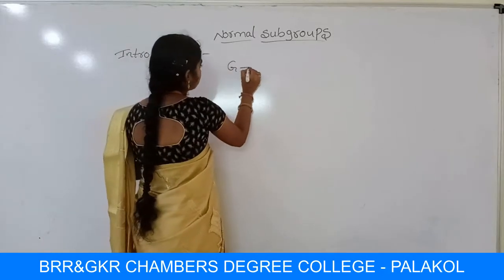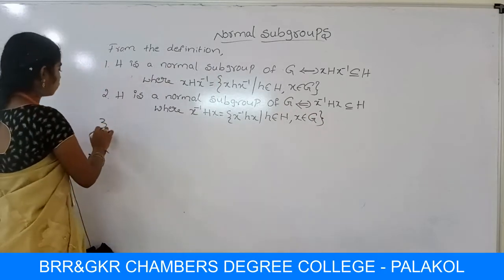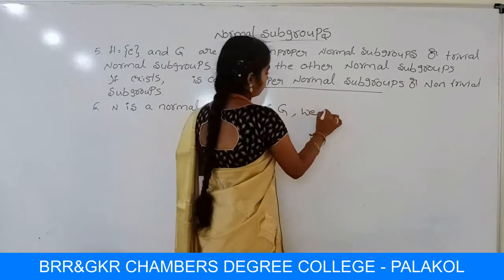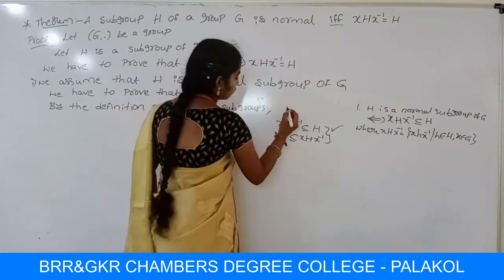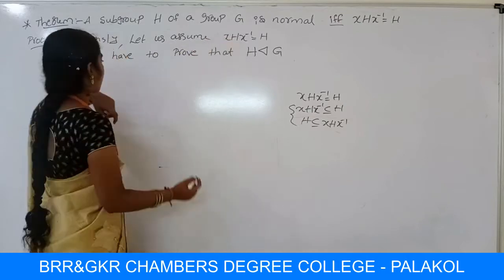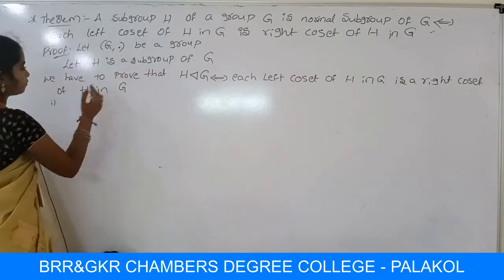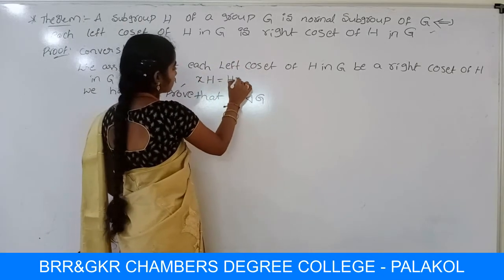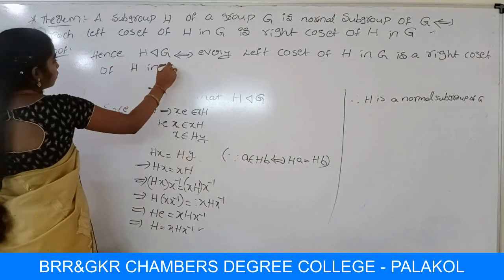II BSC (III SEMESTER) MATHEMATICS GROUPS-SESSION 13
DEFINITION OF A NORMAL SUBGROUP,PROPER & IMPROPER NORMAL SUBGROUPS,THEOREMS ON NORMAL SUBGROUPS,CRITERION FOR A SUBGROUP TO BE A NORMAL SUBGROUP.